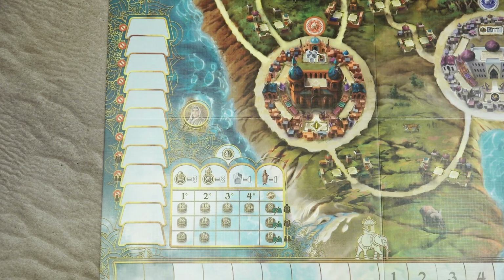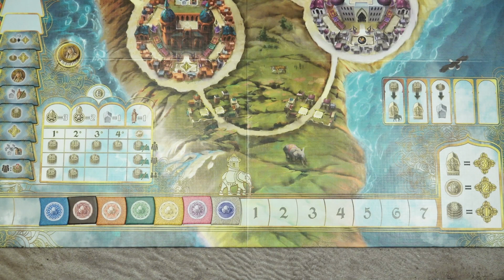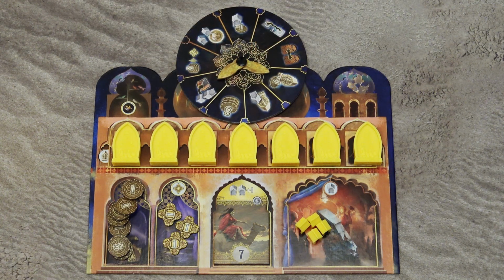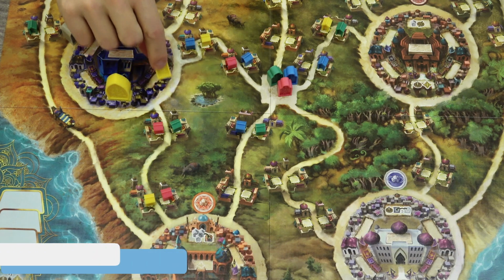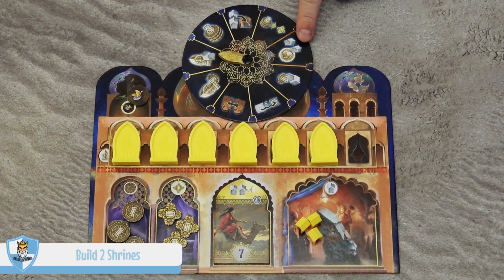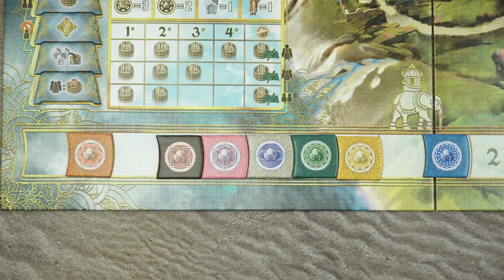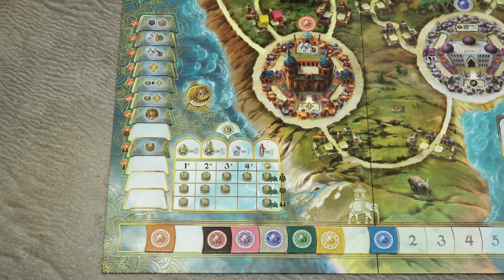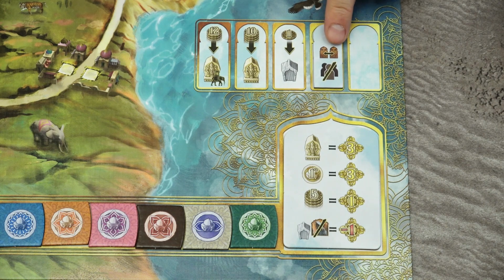Game in a Nutshell - Maharaja (how to play)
"Game in a Nutshell" is a series of videos designed to teach the board games. In this video we're going to learn how to play Maharaja.

Index:
00:00   Intro
00:31   Setup
03:06   Gameplay

04:08   Maharaja
04:30   Planning
04:50   Actions
 05:35   Build a Statue with Discount
  06:42   Priests
 07:51   Build a Shrine with Discount
 08:43   Build 1 Statue and 1 Shrine
 08:56   Build 2 Shrines
 09:16   Take 3 Coins
 09:23   Take 2 Shrines
 09:30   Pay 3 Coins and Gain 2 Prestige
 09:42   Exchange Characters
 10:24   Change Maharaja Track
11:09   City Scoring
13:18   End of the Round

13:41   Game End